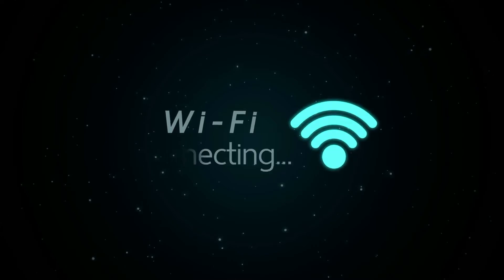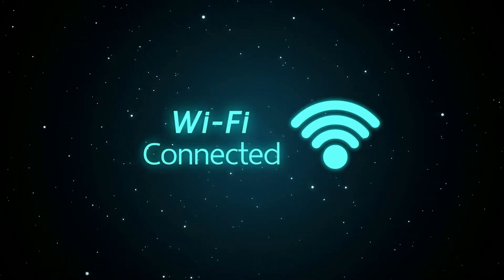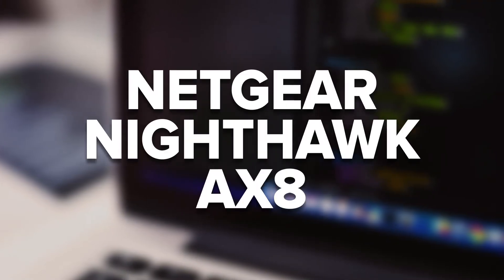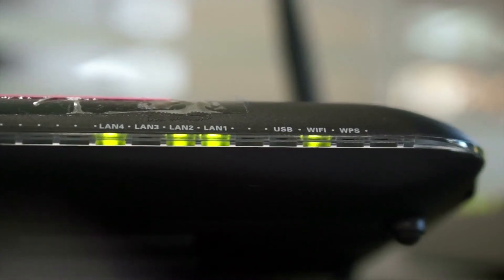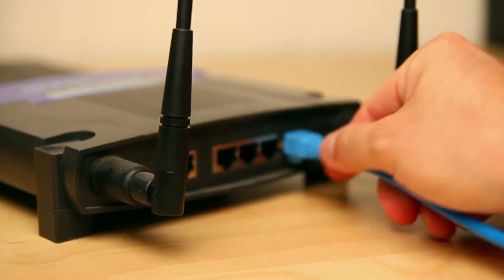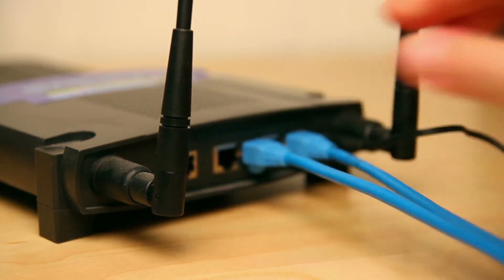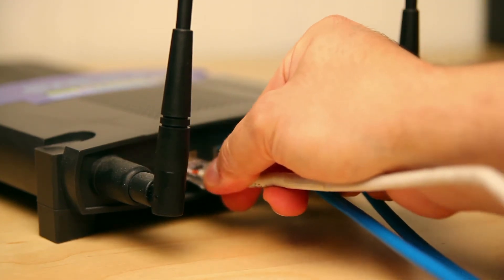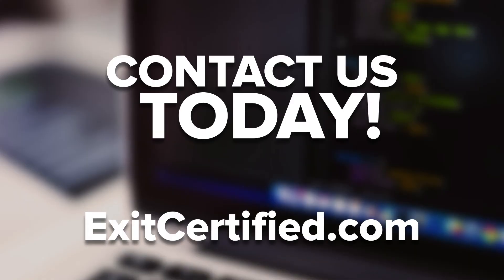The Best Wi-Fi 6 Routers of 2020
Get a $100 Amazon gift card when you refer a friend

Wi-Fi 6 is the next generation of wireless technology. It promises faster speeds and safer access for data transfer and connection to the Web. Of course, with it came a new standard that's somewhat similar but different from the older versions. What is Wi-Fi 6? What's different with Wi-Fi 6 routers? Watch our video! We share a short overview of Wi-Fi 6 and its benefits. We also share our top picks for the best routers so you can harness this new technology standard. Finally, we offer an inside glimpse of the future of online tech and how it can impact your business (and the benefits of getting on board today).

Be sure to browse our site and dig into the many training courses and guides to bring your understanding of IT to its highest standards.